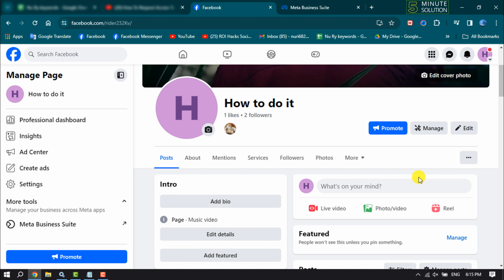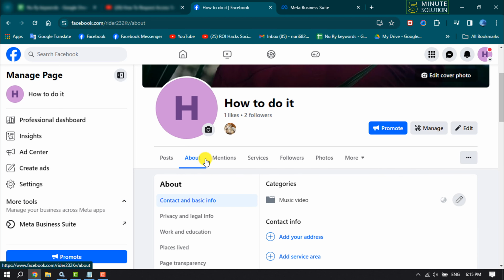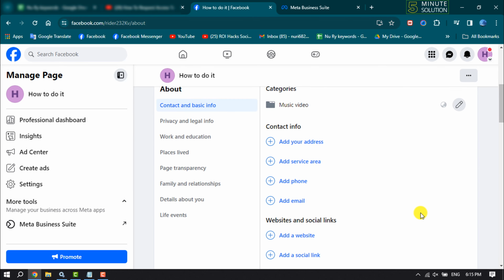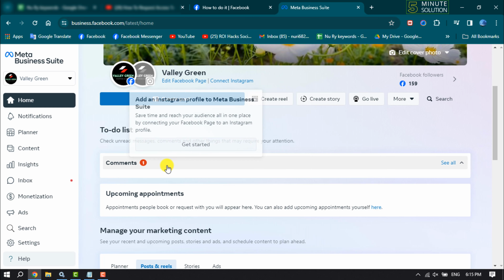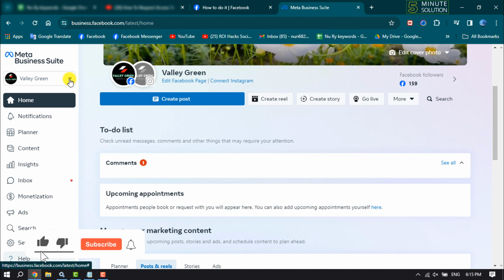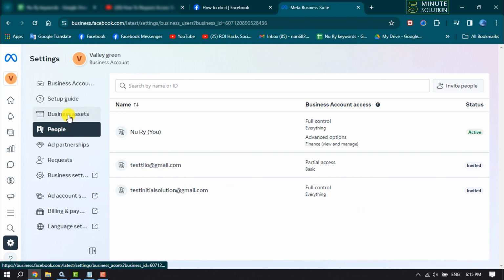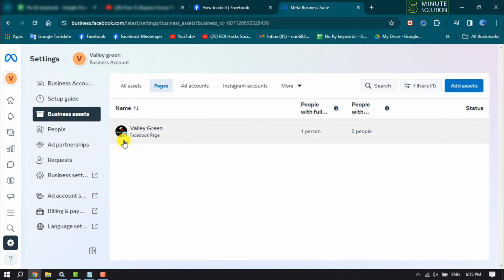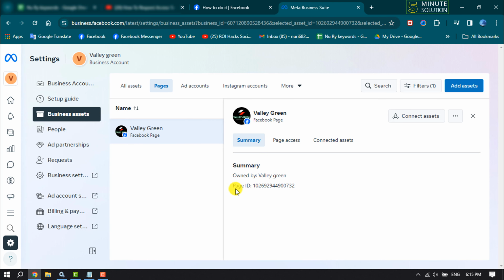How To Find Facebook Page ID In Meta Business Suite - Quick & Easy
Need to find your Facebook ID? Quickly and easily get your user ID for your Facebook profile, Group ID, or Facebook Page ID with our free tool In Meta Business Suite.